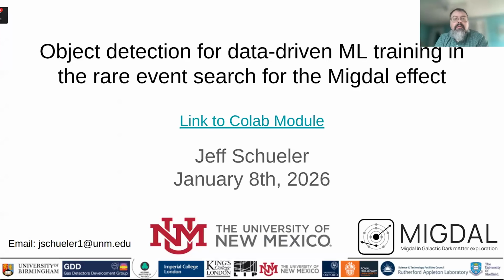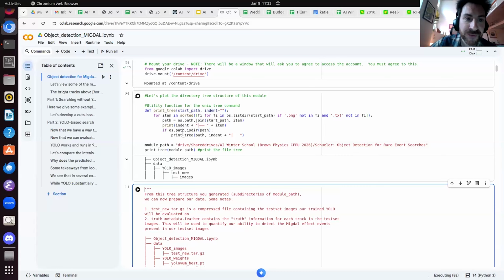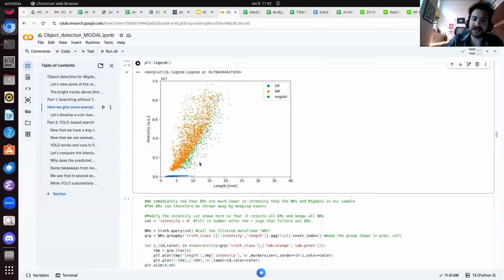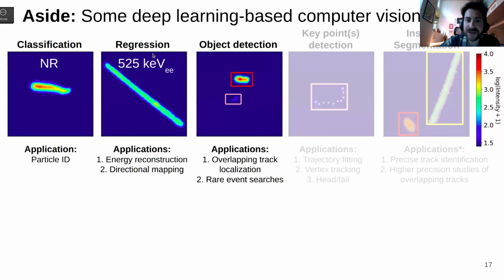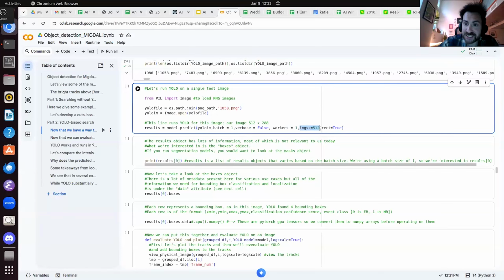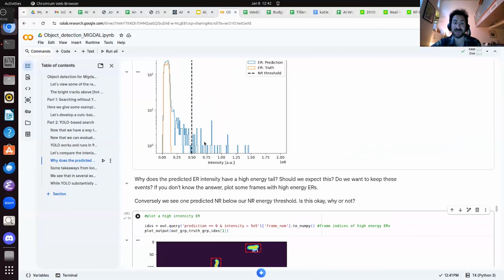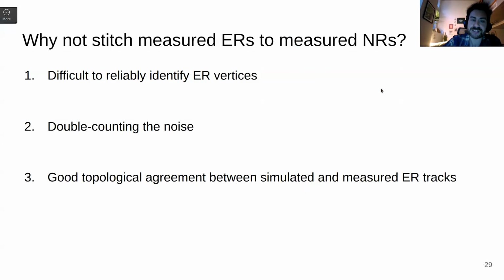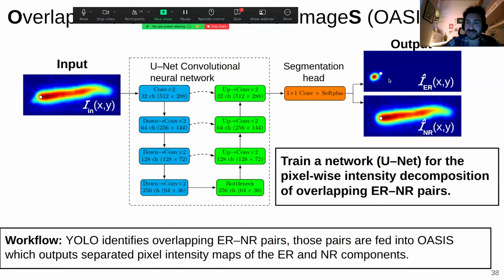Object Detection for Rare Event Searches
AI Winter School 2025, hosted by the Center for the Fundamental Physics of the Universe, Brown University Department of Physics, January 6-9, 2026

Object detection is a cross-disciplinary computer vision technique where a model is trained to simultaneously classify and localize objects of interest in image data. This module introduces the notion of object detection and how the MIGDAL experiment uses it to enable real data training in
its search for the Migdal effect. While we use simulation in this module, participants will be given hands-on examples demonstrating the usage of object detection to reconstruct rare events as well as a brief introduction to labeling software.